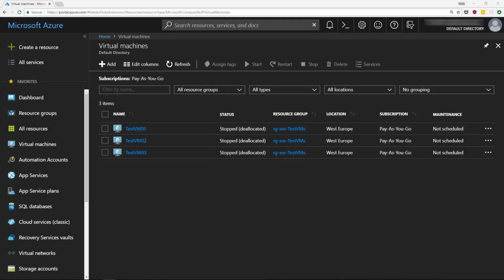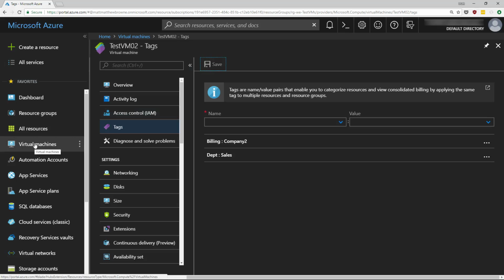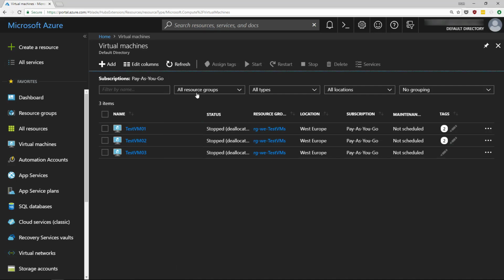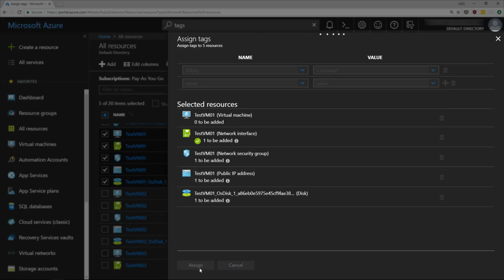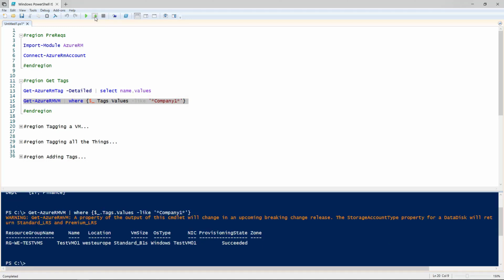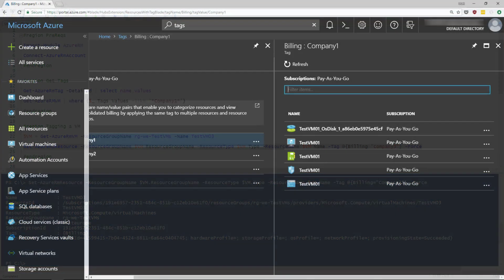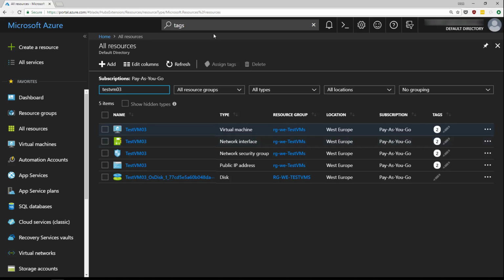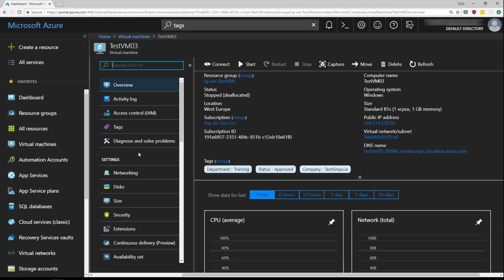Using Tags In Azure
Sometimes finding and sorting items in Azure can be a real pain.  In this video we look at Tags as a way of classifying resources in the way we want, so that we can find and sort them better.  We look at how we do this in the portal, and why this is useful.  Then we move on to discover how Powershell can add some goodness with cmdlets such as Get-AzureRmTag and Set-AzureRmResource.